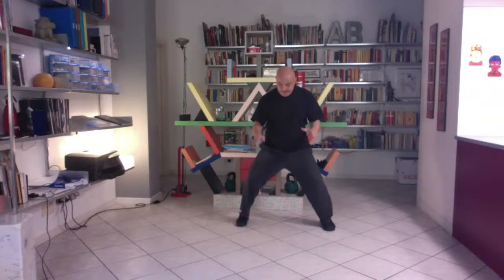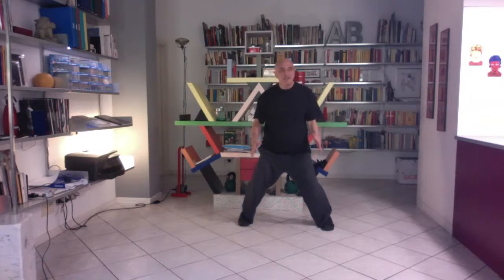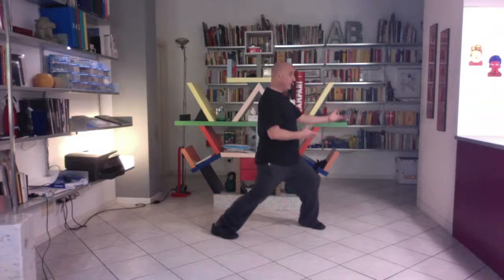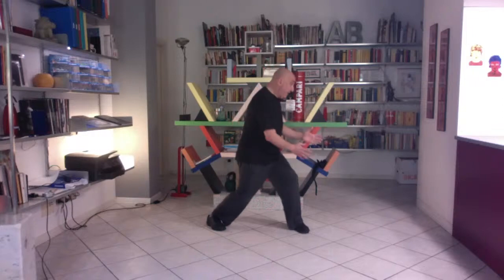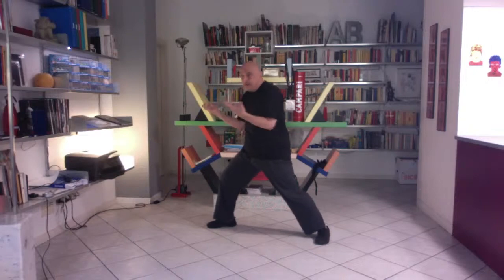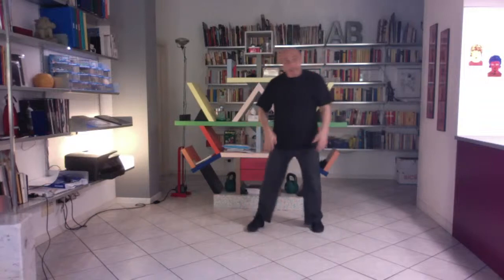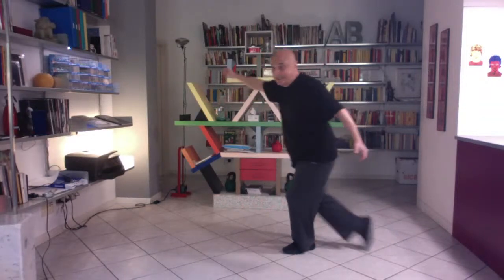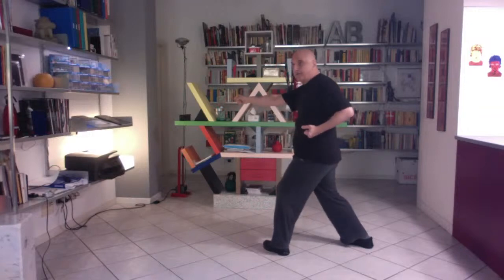Tit Sin Kuen as taught by Chan Hon Chung - lesson 23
I learned the Hung Kung style Chinese kung fu directly from master Chan Hon Chung, in his Hong Kong gym at 729 Nathan Road, where I spent more than a mont every year from 1977 to the shutdown. Then I kept on training for years with my si-hing Cheung Yee Keung. After 36 years of training it every day with a few exceptions I  decided it's time to share it, with a series of live videos during the obscure COVID-19 days. Today I proceed with the fifth section.